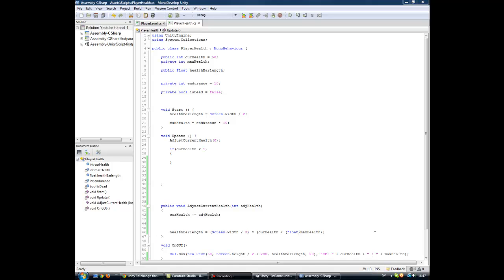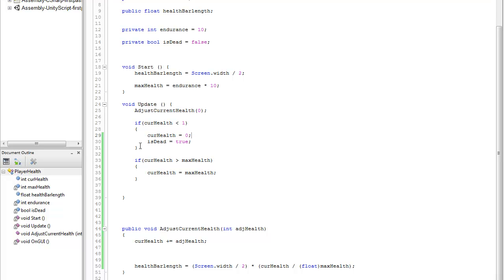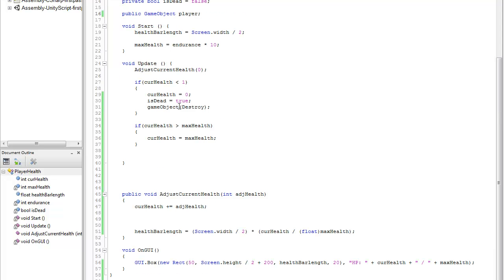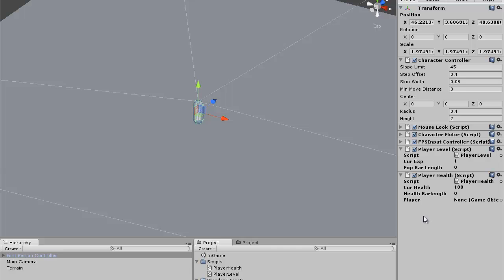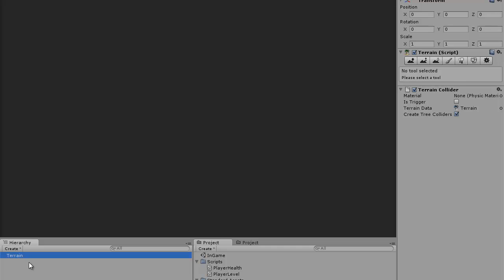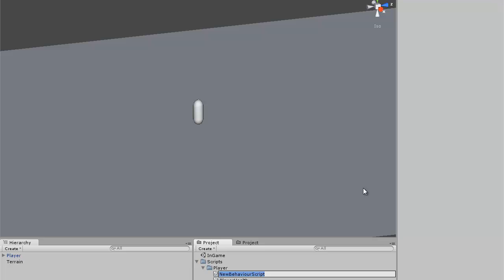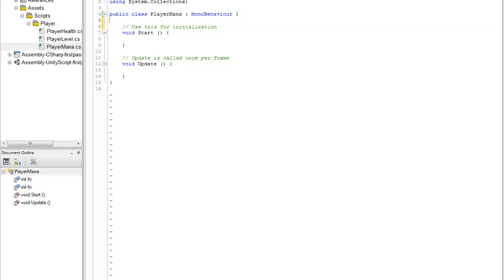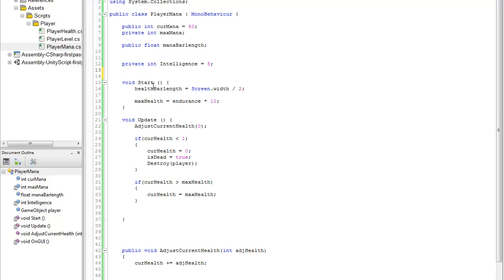Unity 3d tutorial 2 : part 2 : Continues with health and adding mana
In this video i'll be finishing the health and will be starting to add mana.